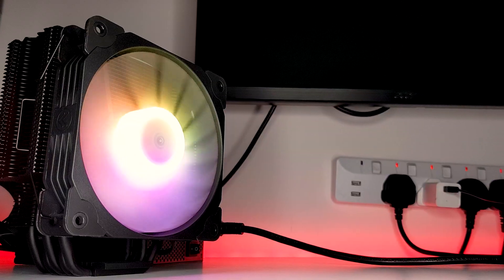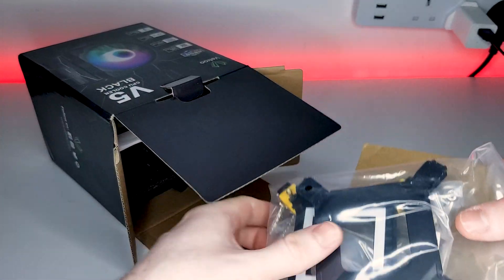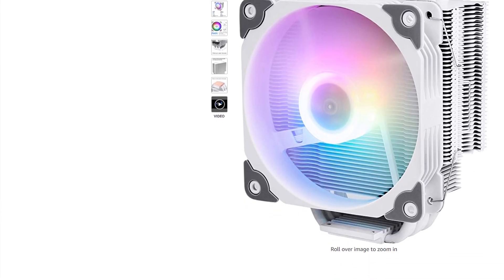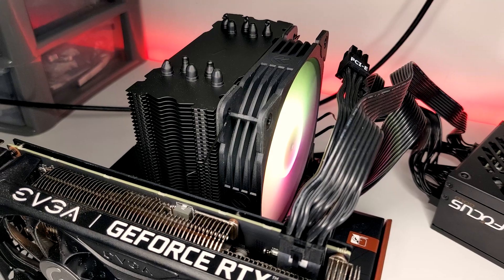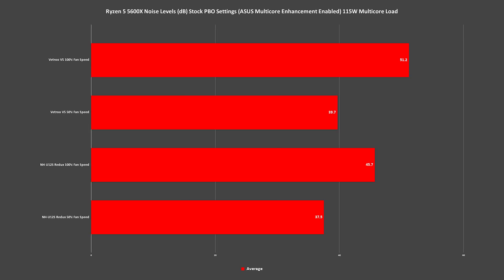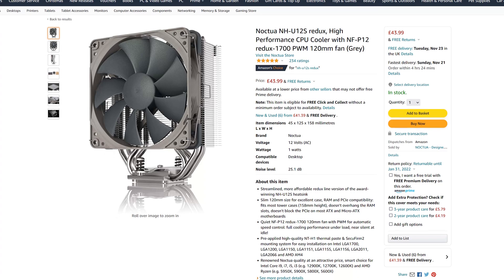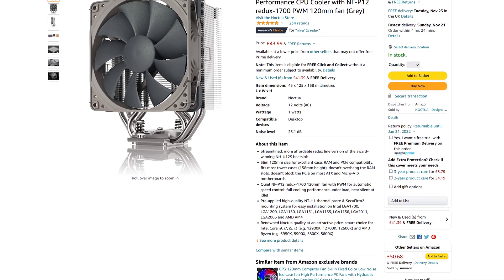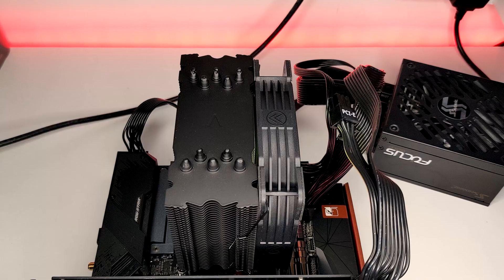Pushing A £25 CPU Air Cooler To It's Limits! Vetroo V5 Review - Temperatures, Noise Levels & More!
In today's video, I'm finally taking a look at this year's most budget friendly CPU air cooler on the market in the form of the Vetroo V5. I'll be testing this directly with a slightly more premium option with the Noctua NH-U12S Redux and pushing both coolers to the limit to see just how much power they can actually handle.

Timestamps:
0:30 Intro
0:53 Specs
1:40 Testing Methodology
2:40 Temperatures/Noise Levels
3:11 Results Analysis & Considerations
3:37 Conclusion

PC Jack